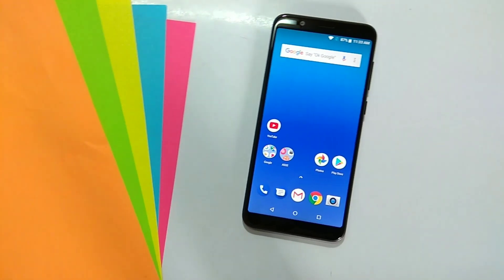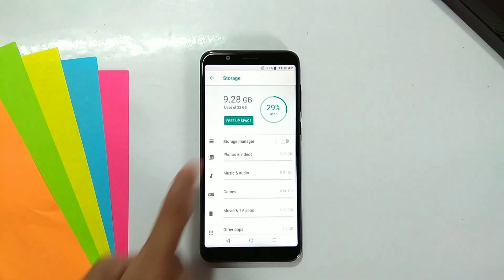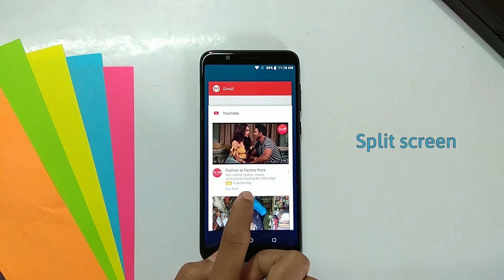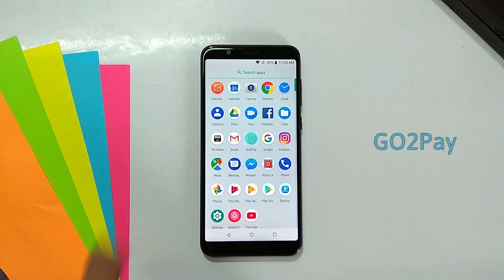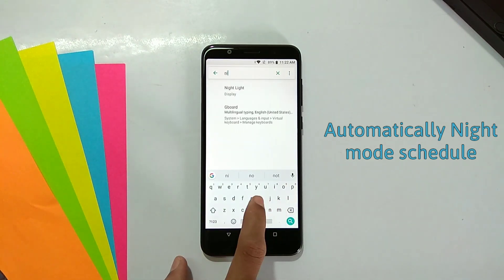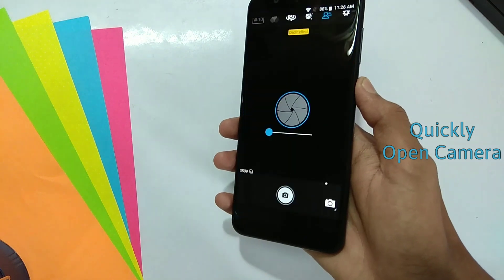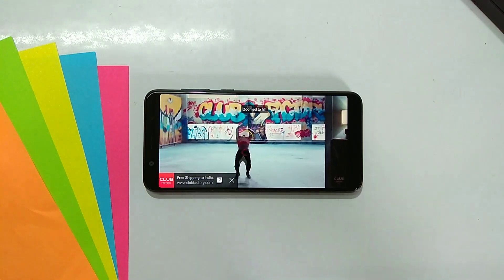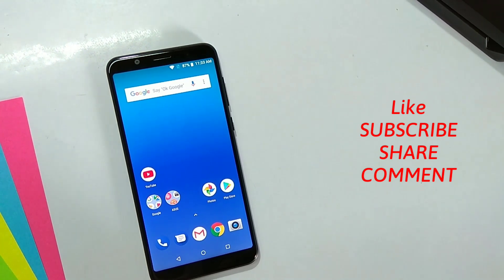Asus Zenfone Max pro m1 hidden tips and tricks 💯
Asus Zenfone Max Pro M1 hidden features and tips and tricks.

Asus Zenfone Max Pro M1 launch with stock ui that gives you smooth performance with your day to day uses and they have many hidden features so let's find out in this video.

Topic cover
1. Asus Zenfone Max Pro M1 hidden features
2. Zenfone Max Pro tips and tricks
3. Asus Zenfone Max Pro M1 useful features
4 Zenfone Max Pro M1 Advance Features
5. Useful Zenfone Max Pro tips